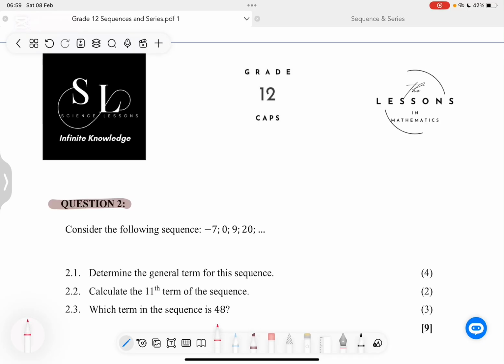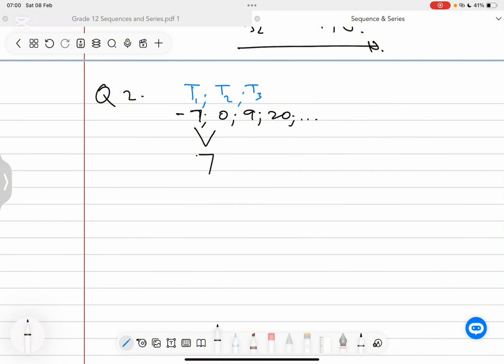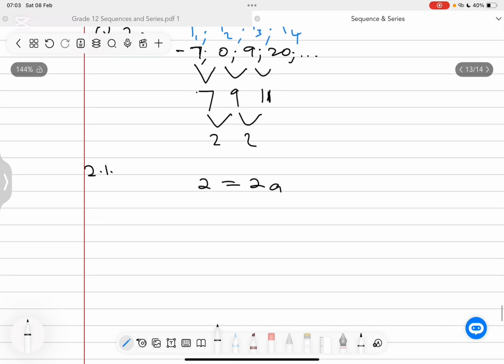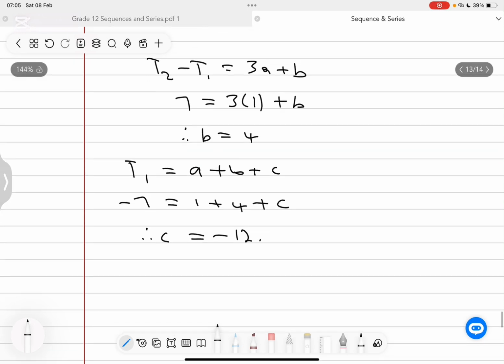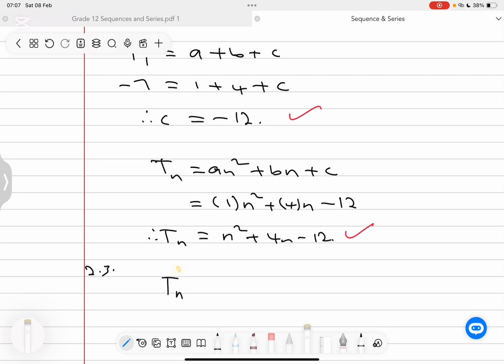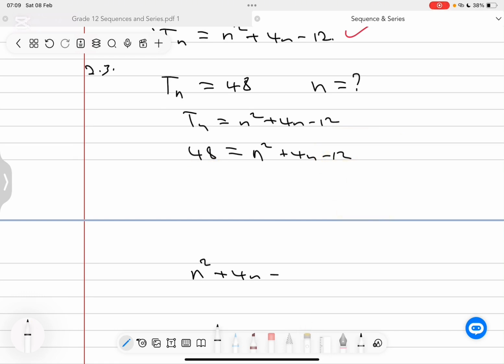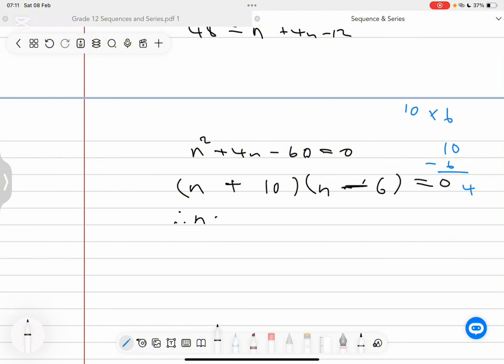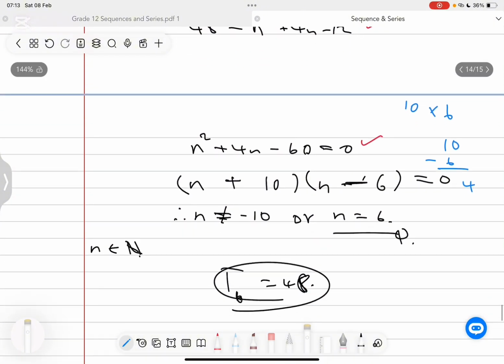Grade 12 Sequences & Series | Lesson 3: QUESTION 3 QUADRATIC SEQUENCES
Question 3 Quadratic Sequence